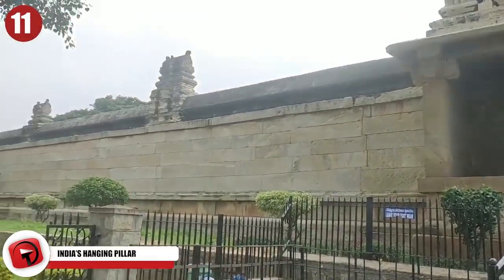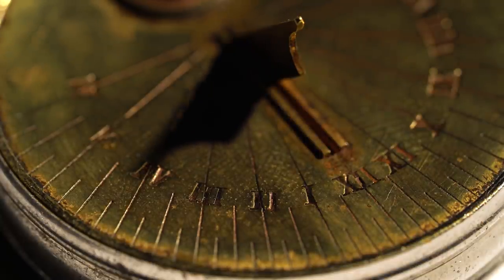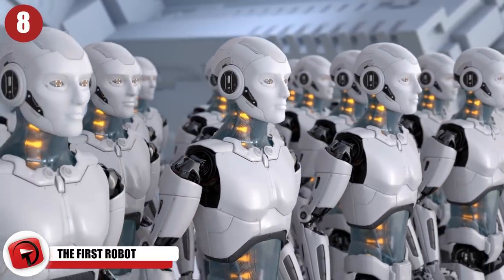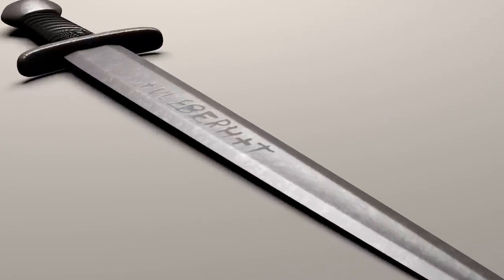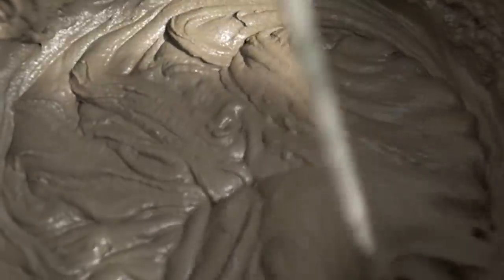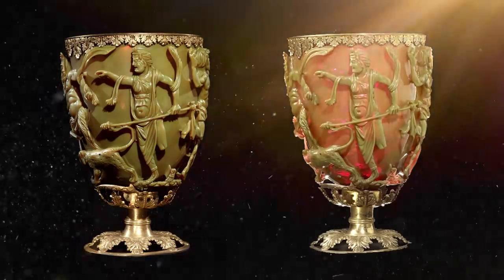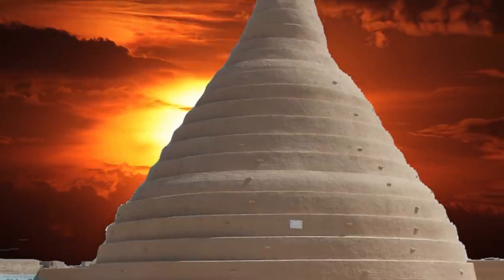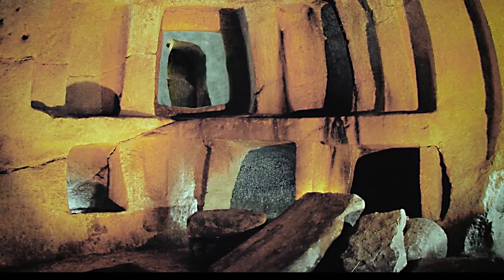Most Incredible Ancient Technology!